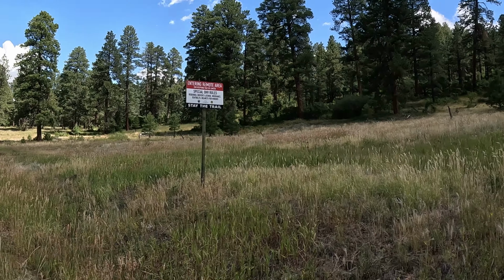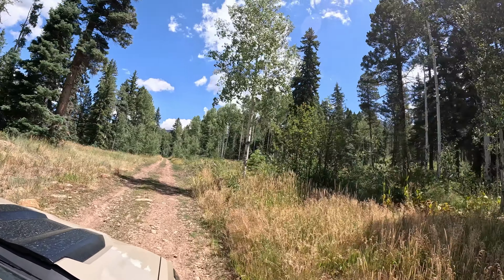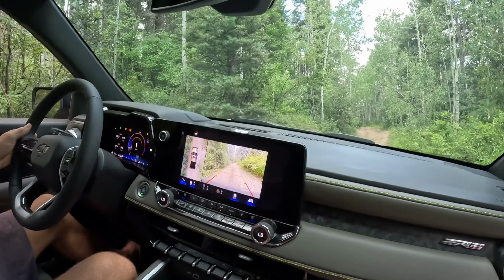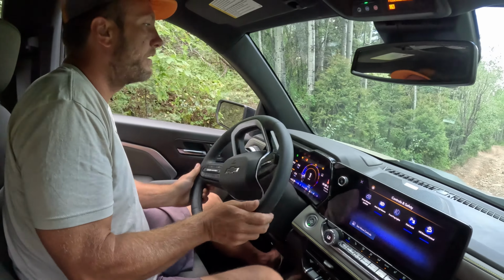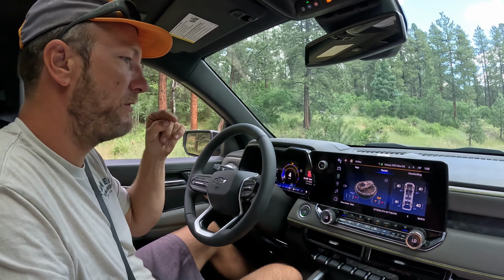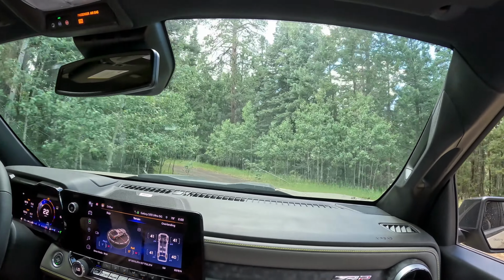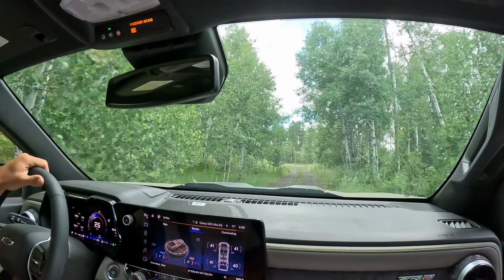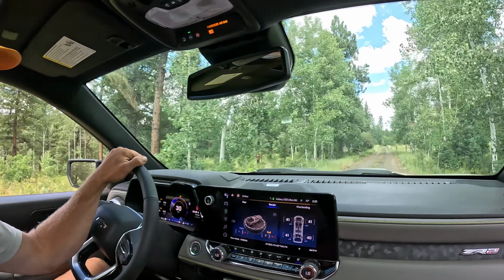2023 Chevy Colorado ZR2 - Our First Offroad and Baja Mode Test in the New Truck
2023 Chevy Colorado ZR2 - Our First 4x4 Off Road Adventure in the New Truck

Chevy Colorado Gear
Spearfishing Gear

00:01 Intro
01:18 FR 661 Trail, San Juan National Forest
03:03 Backing Down 4x4 Forest Road with Chevy ZR2
05:03 Hill Descent Control Chevy Colorado ZR2
08:11 Baja Mode Chevy Colorado ZR2

Cheers!
Greg & Jess

Here are a few helpful discount links from our partners:
CODE: DRIFTERJOURNEY
🍇 Harvest Hosts Discount: